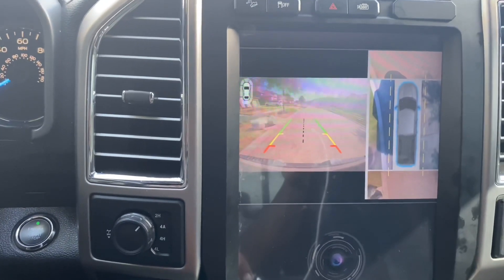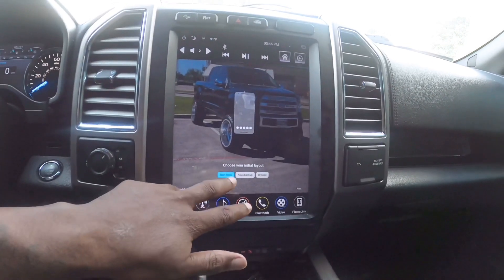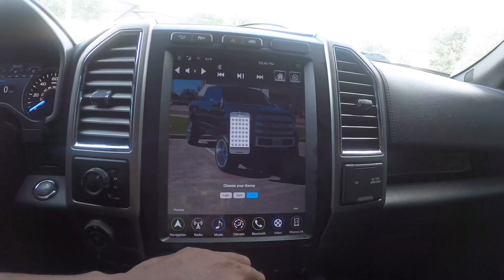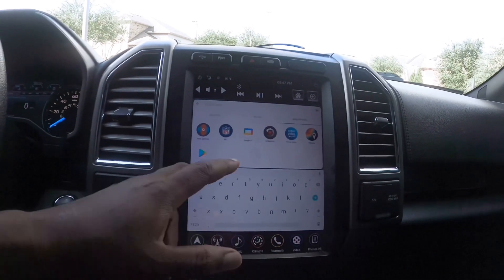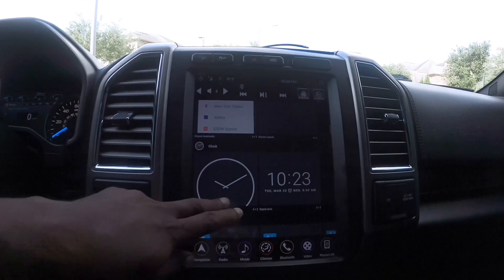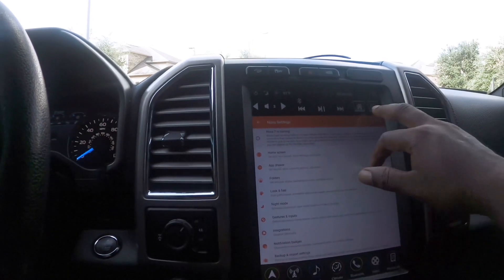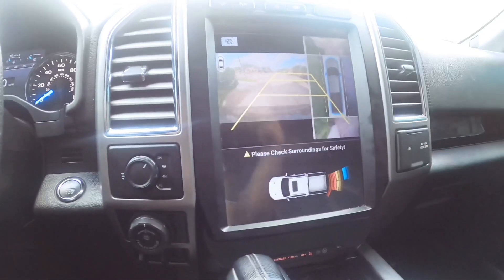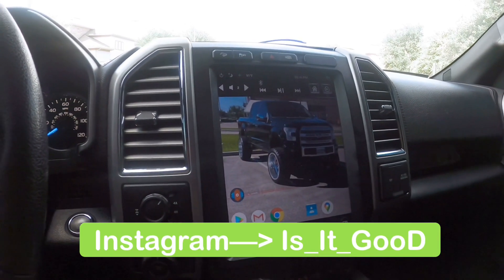Linkswell Gen 4 Home Screen Swap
This video shows some of the options you have. When changing from the factory Home Screen to the Nova Luncher Home Screen option.

For other linkswell videos check out

How to change boot screen and background

How to setup your Gen 4 for F150